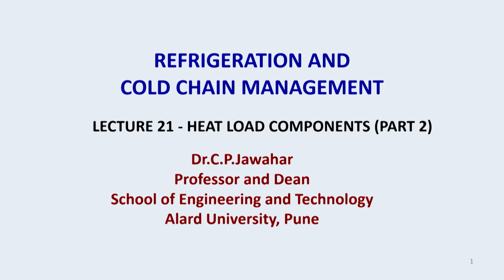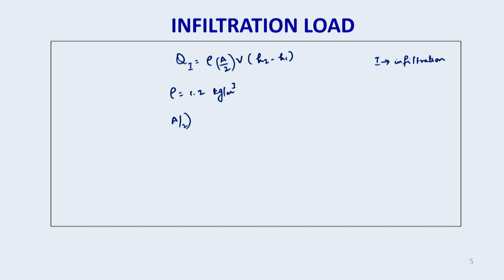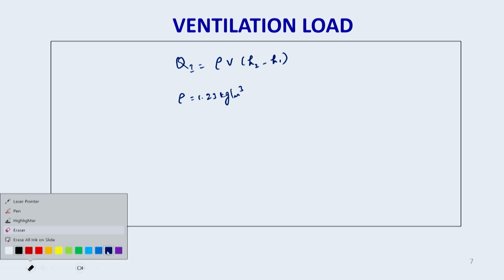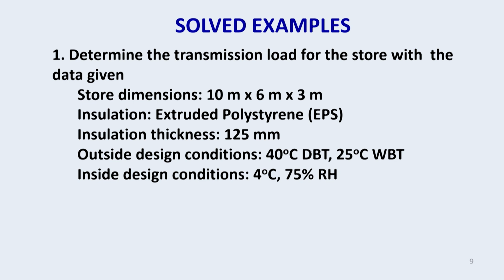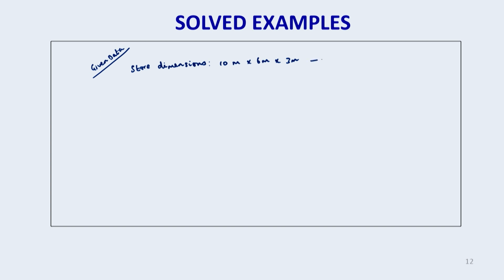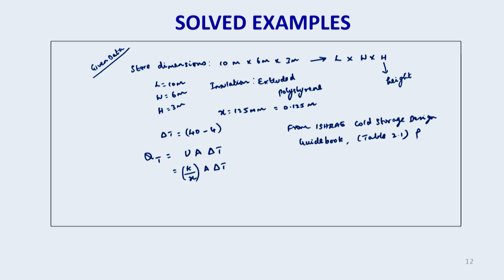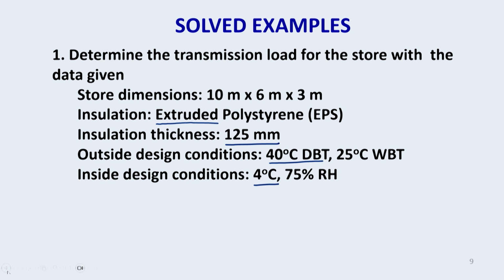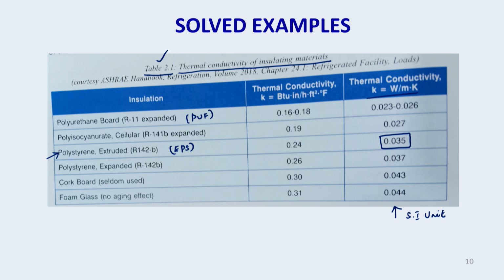HEAT LOAD COMPONENTS (PART 2)